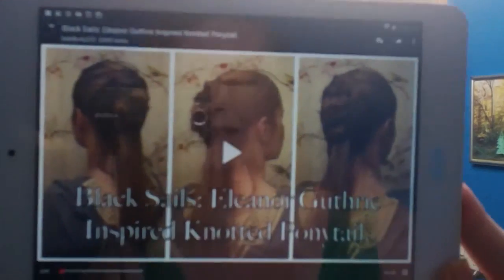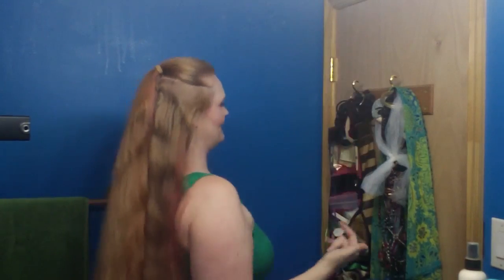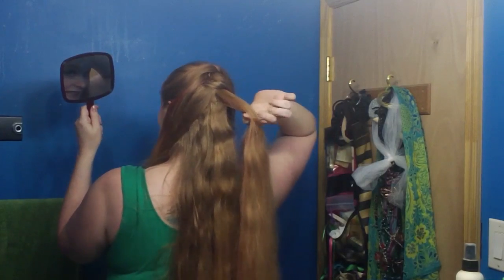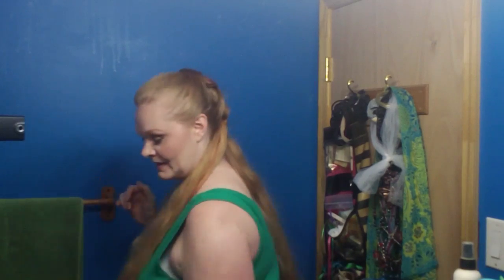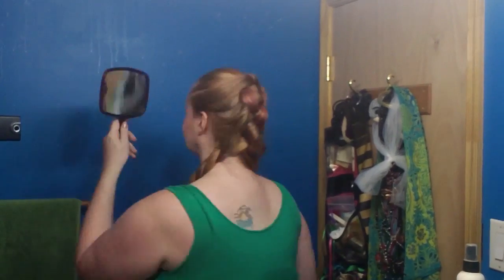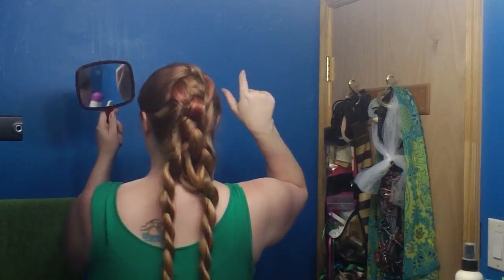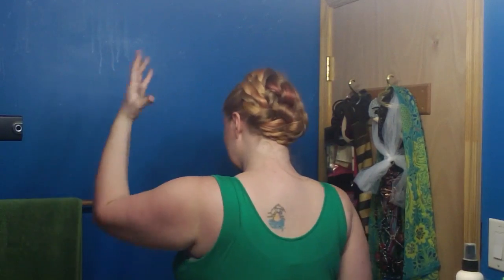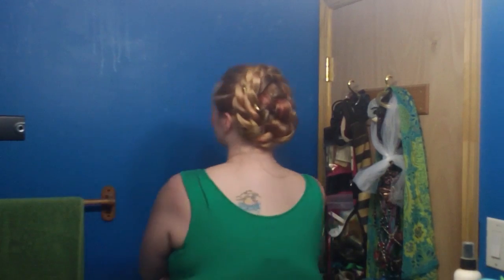Torrin Tries: LaDollyVita333's Black Sails Pony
Well, it turns out I had too much hair and it just didn't come together for me. However, that doesn't mean it was a total bust! I improvised and reconfigured it into something else. ;)